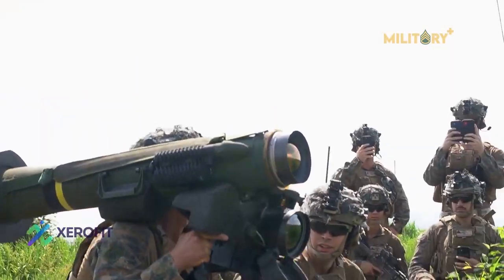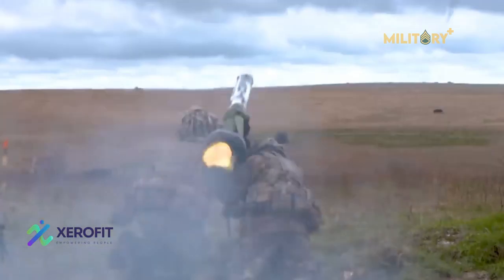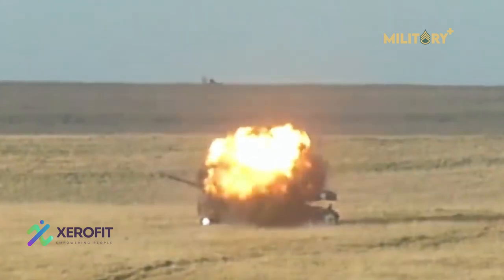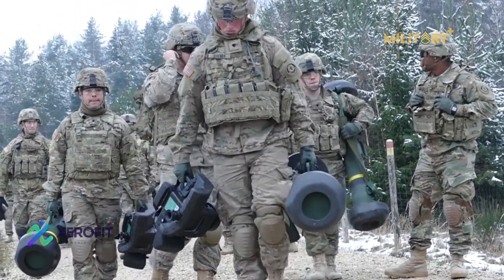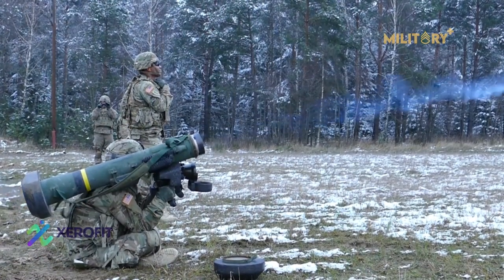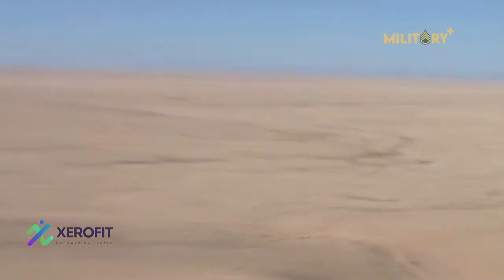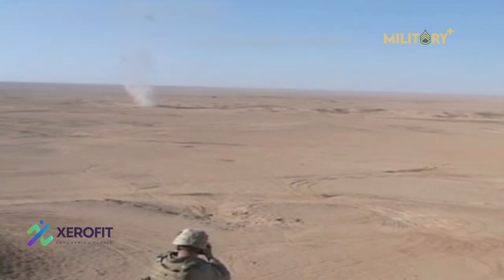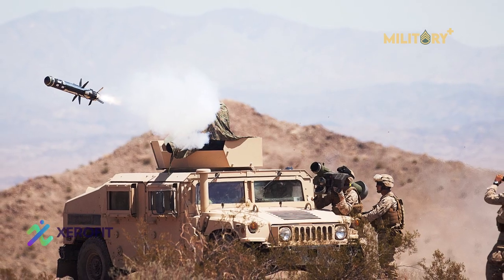Brutal Attack! UkrainianTroops Launch a Dozen Javelin Missiles at a Russian Tank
In any case, the Javelin missile remains one of the United States’ most potent systems on the ground, and one that seems set to increase in capability and be deployed on a greater number of platforms Its presence, or absence, on battlefields around the world will remain both consequential and highly scrutinized.
The US made FGM-148 Javelin is one of the premier portable anti-tank missile systems in the world. It’s also an expensive piece of kit, with each missile typically costing more than the targets it eliminates.